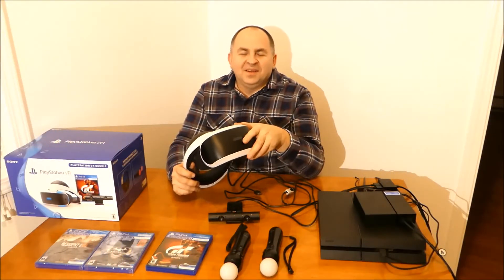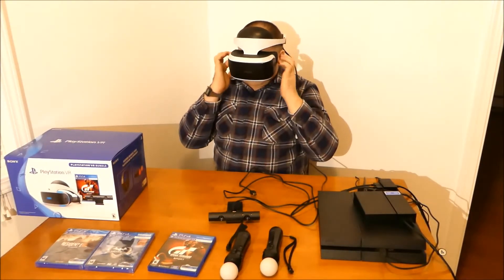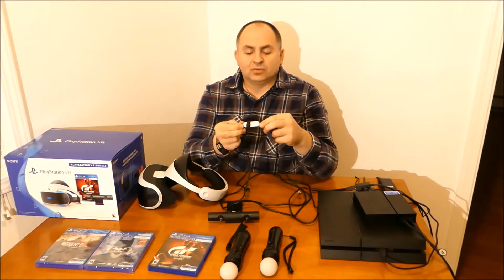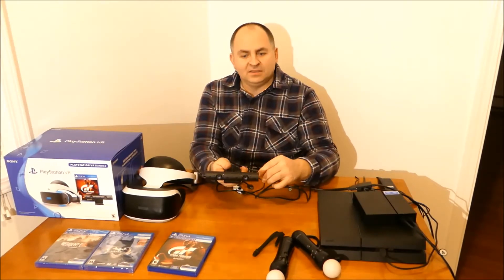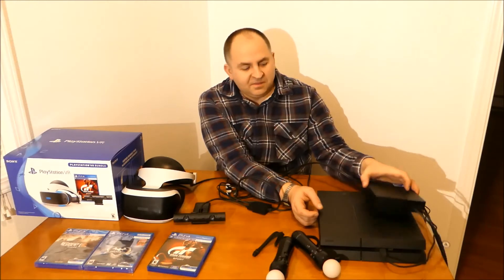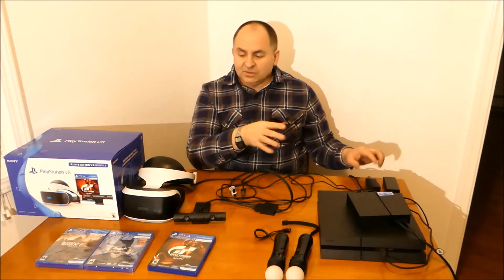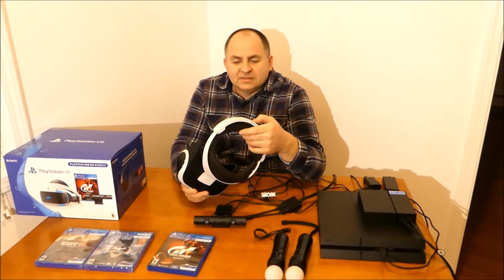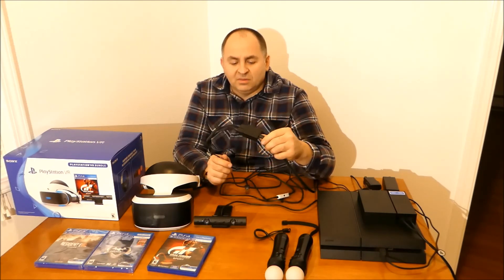SONY PlayStation PS4 VR Gran Turismo Sport bundle My Opinion Review Mod's, Before You Buy it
Hi all i got a SONY PlayStation PSVR Gran Turismo Sport bundle as a birthday present, and this is my opinion / review on it, i do recommended watch it before you buy it.
Also we do have a group on Facebook, here you can find more MODs